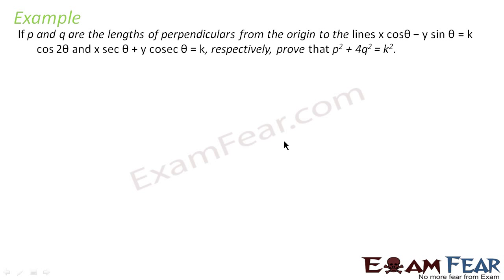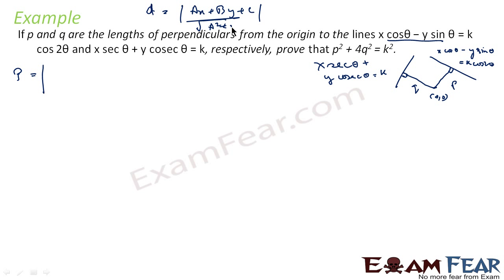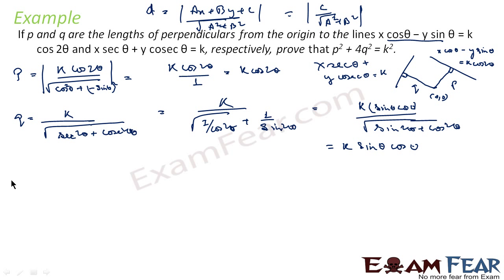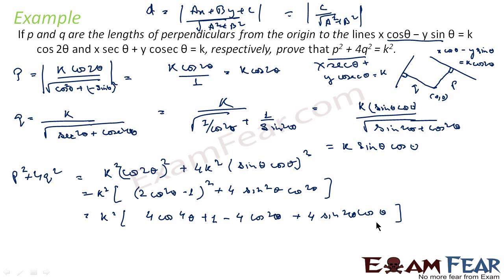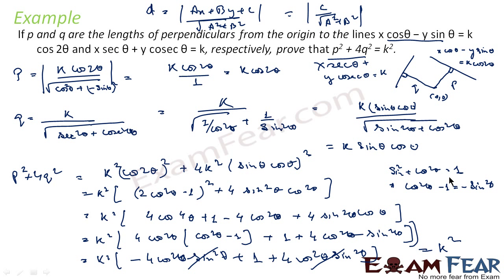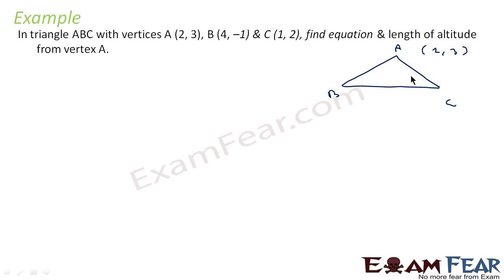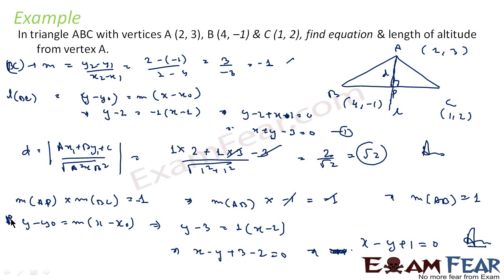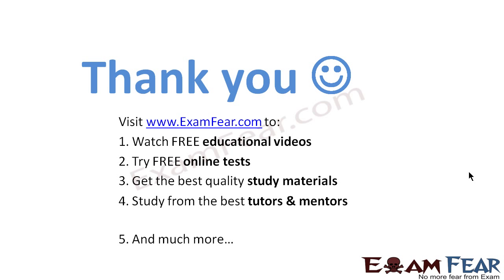Maths Straight Lines part 19 (Example) CBSE class 11 Mathematics XI